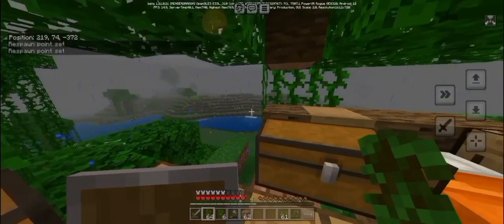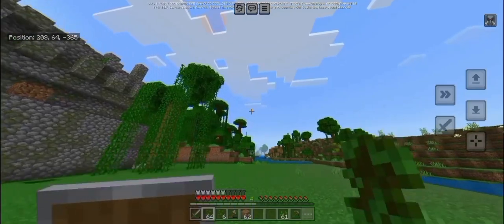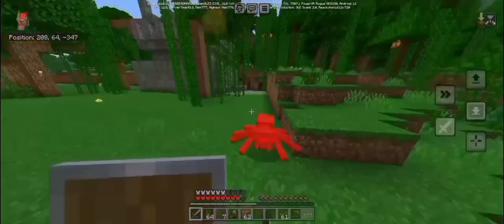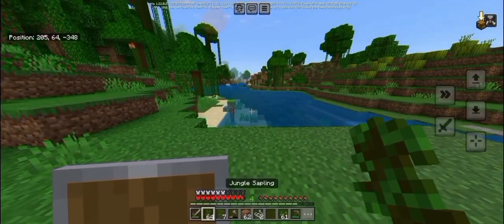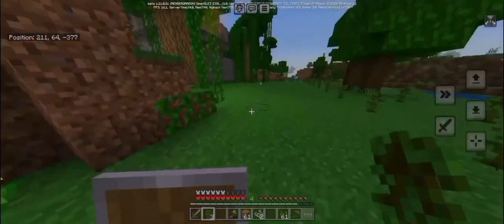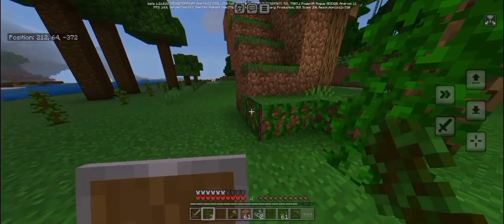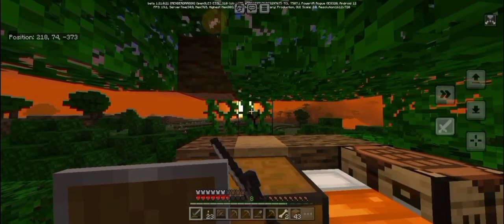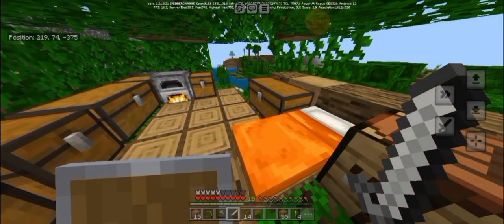Building a Unique Minecraft Village: Part 1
Welcome to the first part of our exciting series on building a unique Minecraft village! In this three-part series, we'll guide you through the process of creating a stunning and functional village from the ground up. In this first episode, we'll focus on laying the foundations and setting up the basic structure.

Part 1: Foundations
- Laying the groundwork
- Basic structural elements
- Essential tips and tricks